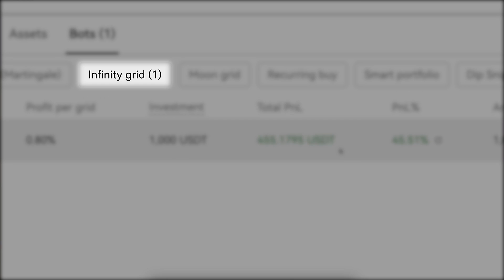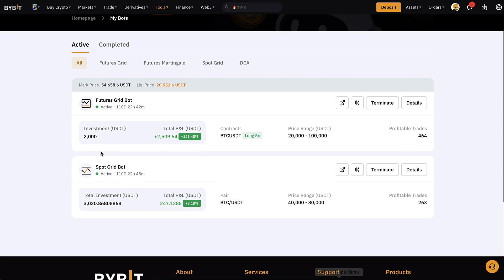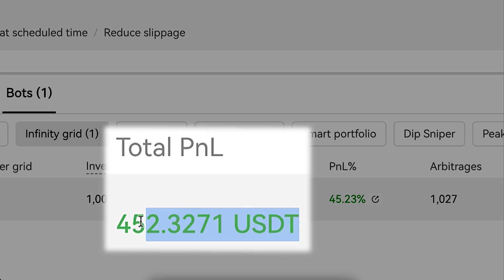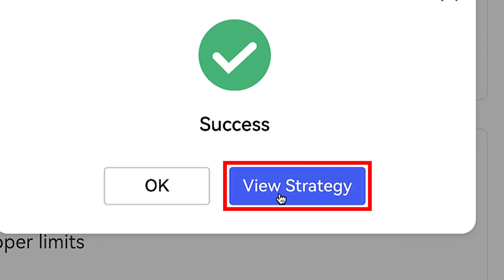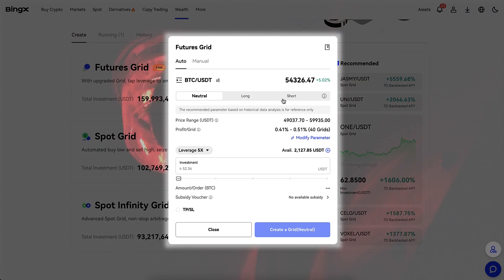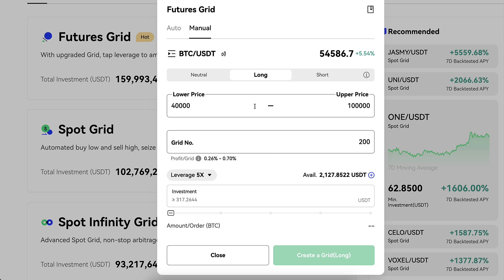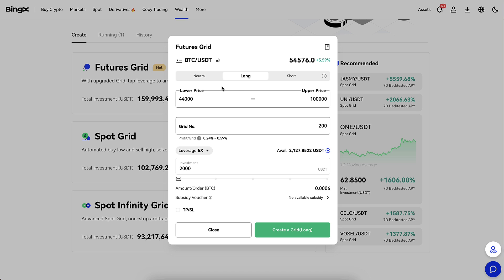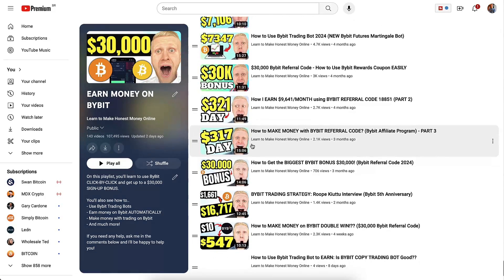How to Use BingX Trading Bot 2026 (Crypto Grid Trading BingX)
2) BYBIT 🧡 A Great Alternative with Added Benefits

Thank you very much for your trust and for watching my BingX tutorials.

My step-by-step videos are designed to help you get the most out of BingX, whether you're just starting or already have some experience.

- use BingX trading bots
- trade on BingX Spot
- trade on BingX Futures
- copy trade on BingX
- use BingX Earn products
- deposit & withdraw money from BingX
- learn about BingX loans
- use BingX for beginners
- use BingX app

BingX offers many great tools, which can initially feel overwhelming for beginners. That’s why I’ve created these beginner-friendly walkthroughs to help you move forward step by step.

I'll also offer you some tips based on my own and other people's experiences of using BingX.